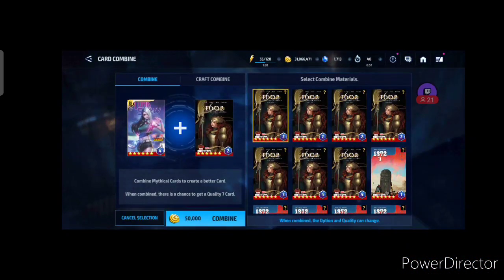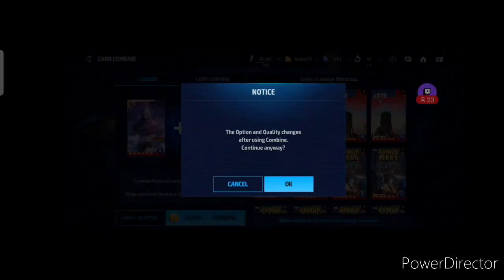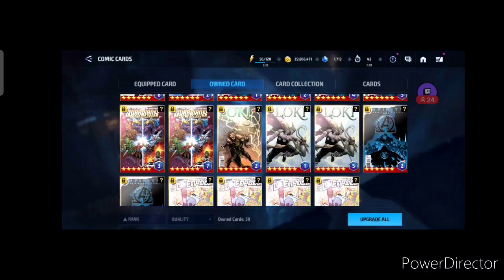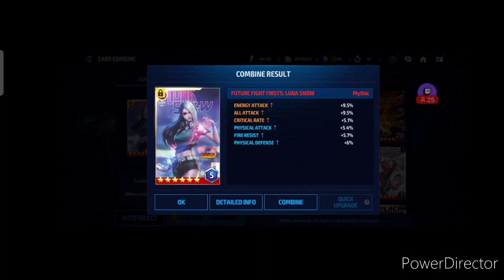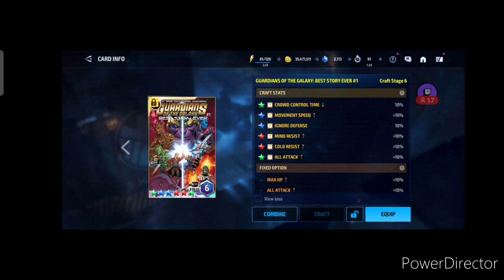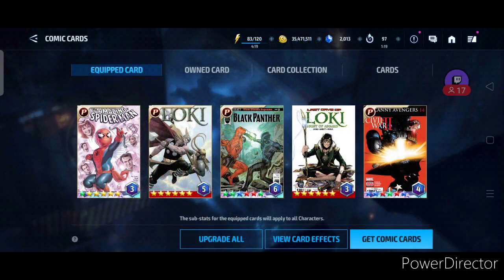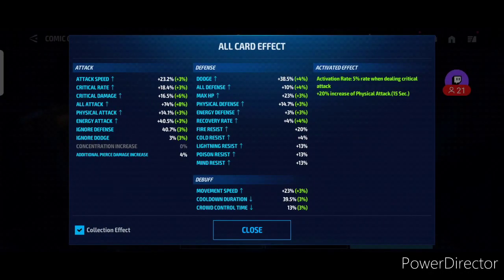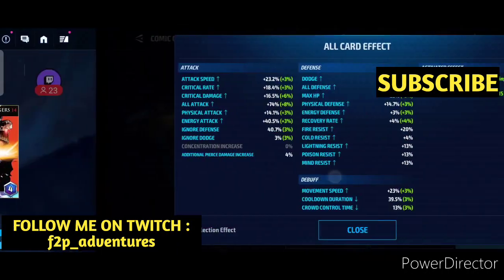I FINALLY CRAFT COMBINED! // MY NEW CARD STATS // LUNA CARD ROLLING, 37 CARDS WASTED // MFF // F2P